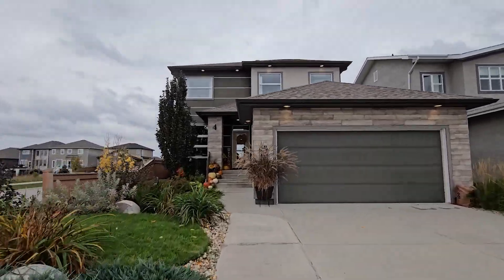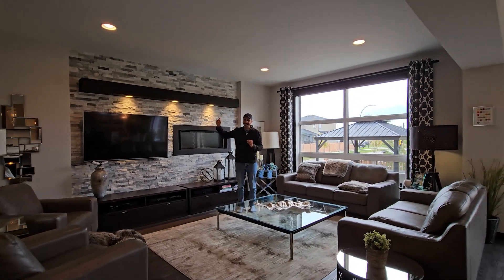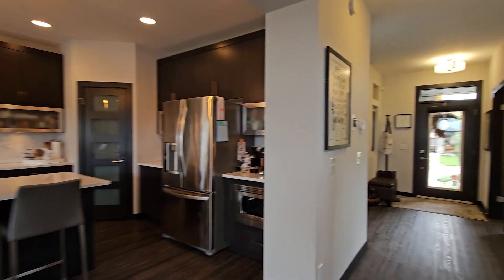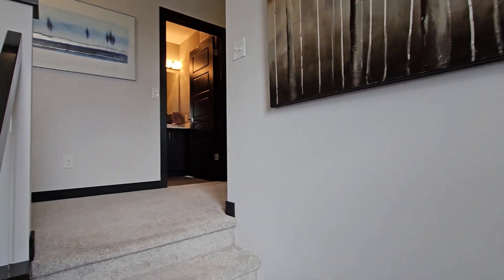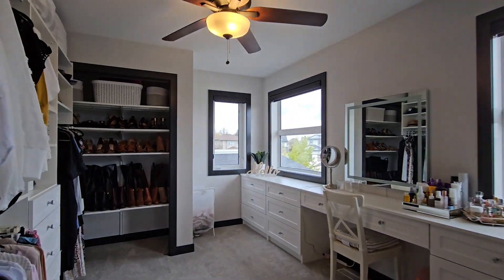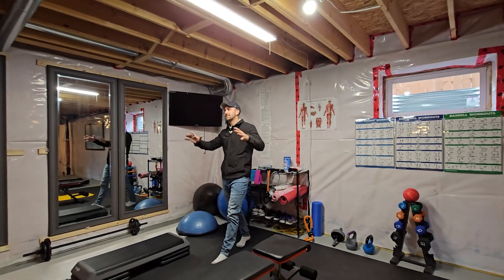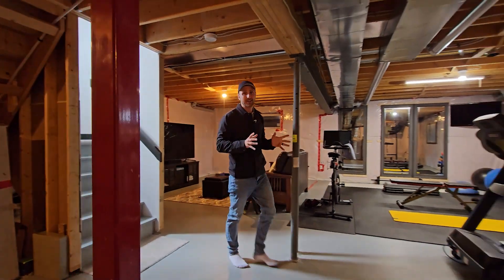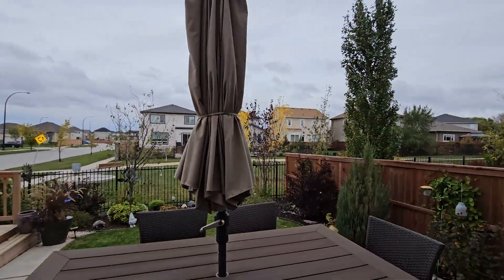4 Kelly Place - Charleswood, Winnipeg, House for Sale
2 storey custom Ridgewood West home! This former Broadview show home is LITERALLY out of a magazine! Large front entryway w/ separate mudroom/laundry room/garage entrance. Main floor: Full open concept kitchen w/8 foot island, quartz, high end stainless appliances, open dining/living room with custom gas fireplace media wall. Tons of natural light off West facing backyard! Literally every finish detail of this home is NOT BUILDER BASIC!. Upgrades everywhere you look (3 panel patio door, built in speaker system, custom blinds, luxury primary ensuite, custom closet in 3rd bedroom to name a few). Upstairs features 3 bedrooms, 2 full baths, and a large loft which COULD BE A 4TH BEDROOM! Primary bedroom has ensuite and walk in closet. Downstairs is insulated, waiting for a bedroom, rec room, bathroom (roughed in) and storage room. Tons of space. Tiered deck w/ incredible custom landscaping front and back. NO DIRECT BACK NEIGHBOURS! Green space view!